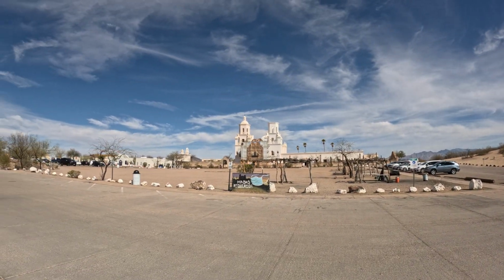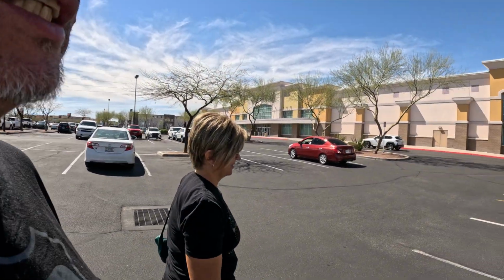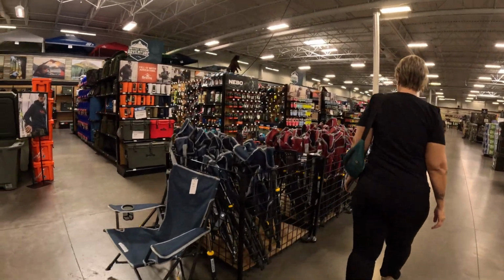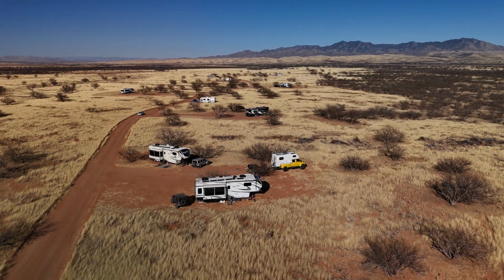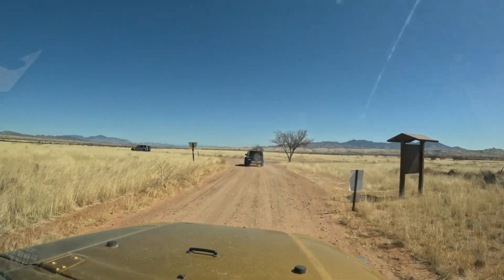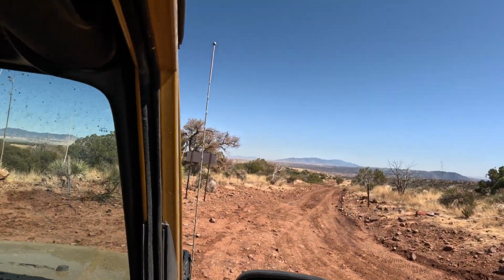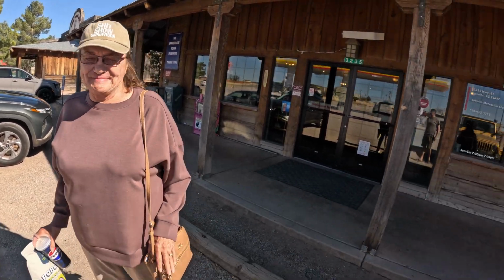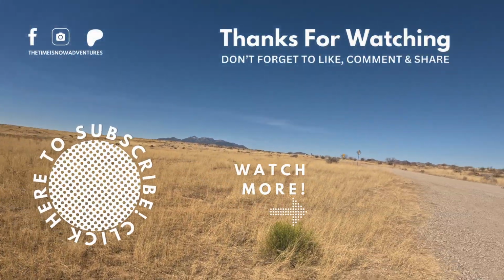Desert Chairs & Tarantula Scares | Truck Camper Life at Empire Ranch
Join us on a sun-soaked Arizona adventure as we search high and low for the perfect camping chairs—only to discover the best deals live in cyberspace! After tracking down a set we love, we roll into the stunning Empire Ranch for a long-overdue meetup with friends. From dusty jeep trails and roadside pie to an unexpected eight-legged visitor (yes, a huge tarantula!) as we’re packing up—it’s the kind of journey that makes truck camper life unforgettable.
Tag along, grab some pie, and maybe double-check your shoes before leaving camp. 😉